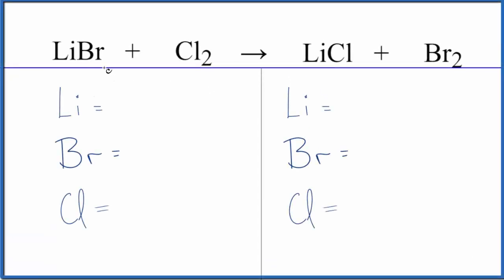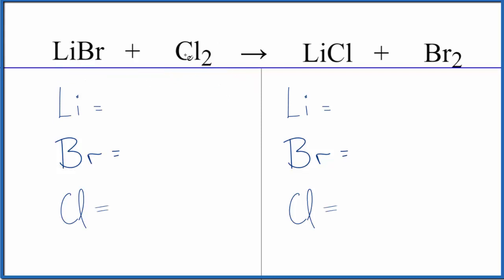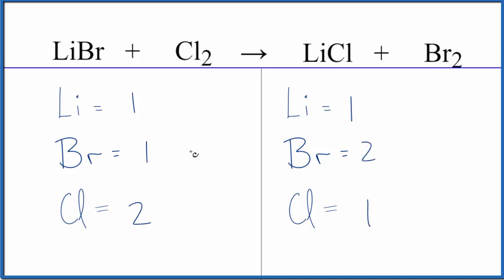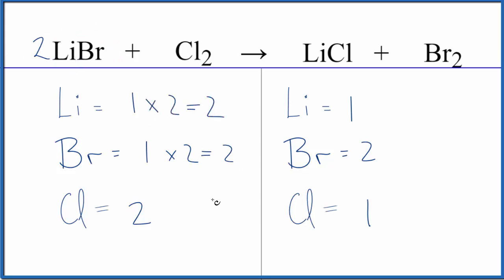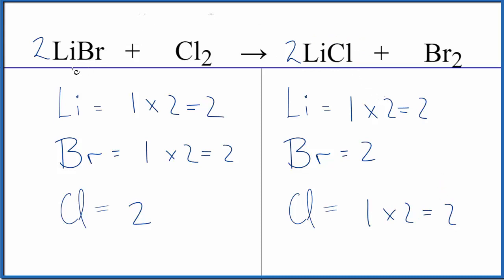How to Balance LiBr (aq) + Cl2 (g) = LiCl (aq) + Br2 (aq) --- and Type of Reaction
In this video we'll balance the equation LiBr + Cl2 = LiCl + Br2 and provide the correct coefficients for each compound.

To balance LiBr + Cl2 = LiCl + Br2 you'll need to be sure to count all of atoms on each side of the chemical equation.

Once you know how many of each type of atom you can only change the coefficients (the numbers in front of atoms or compounds) to balance the equation for Lithium bromide + Chlorine gas.